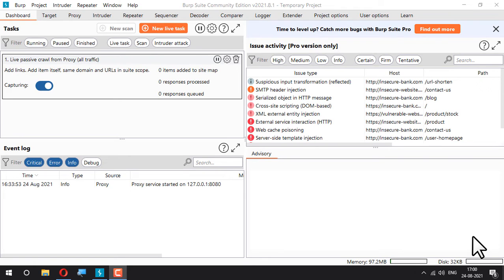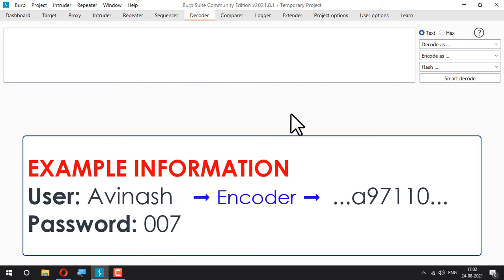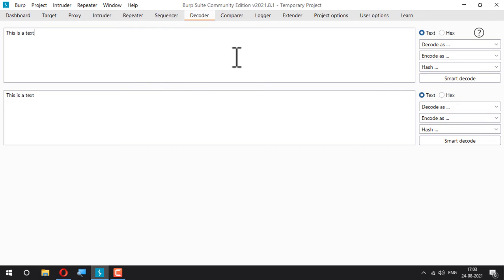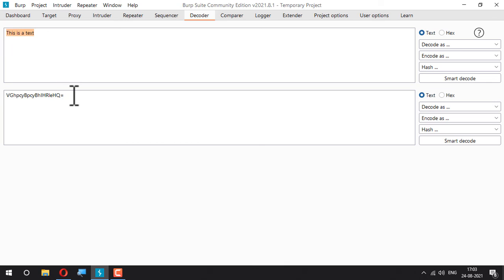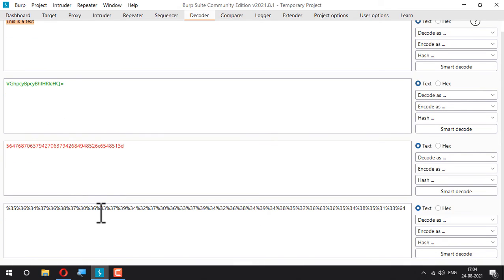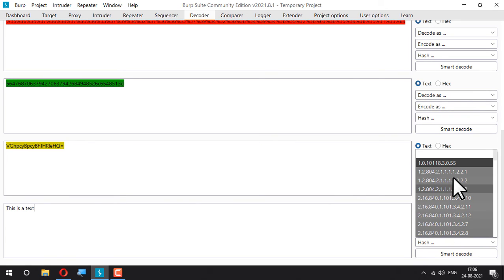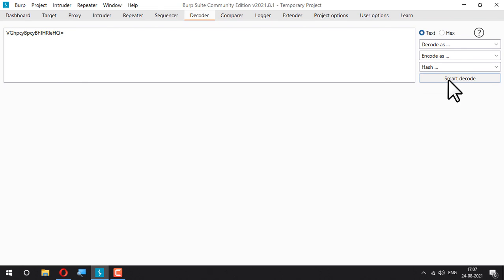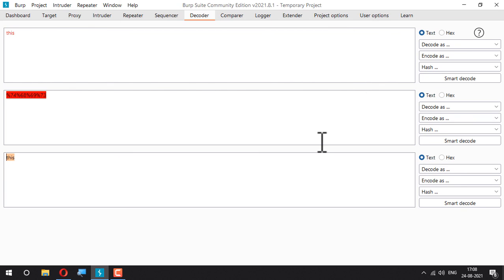Learn Burp Suite Decoder Tab In ONLY 5 Minutes!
In this 5 minute video, I have fully explained what is the decoder tab of burp suite, why it is used and how to properly use it when testing any target.

Burp suite is the world's number 1 web penetration testing software, which every great penetration tester and bug bounty hunter has mastery in!

If you also want to be among the greatest. you should start learning about burp suite now.

Recommended Videos:
• Burp Suite Free Course - COMING SOON

I have more such videos on the channel, check my channel out.

All videos and tutorials are for informational and educational purposes only. We believe that ethical hacking, information security, and cybersecurity should be familiar subjects to anyone using digital information and computers. We believe that it is impossible to defend yourself from hackers without knowing how hacking is done.

All tutorials and videos have been made using our own routers, servers, websites, and other resources, they do not contain any illegal activity. We do not promote, encourage, support or excite any illegal activity or hacking without written permission in general. We want to raise security awareness and inform our readers on how to prevent themselves from being a victim of hackers. If you plan to use the information for illegal purposes, please leave this video now. We cannot be held responsible for any misuse of the given information.